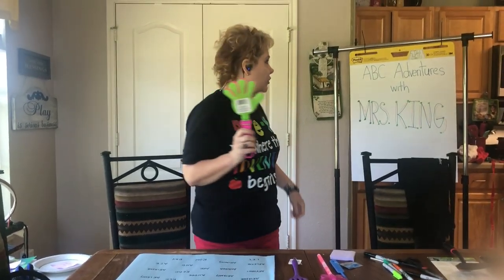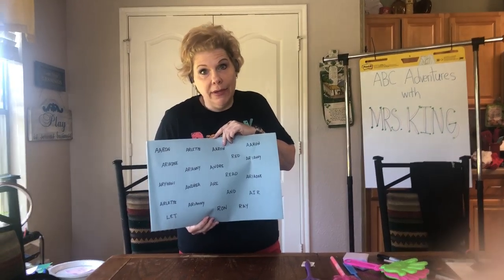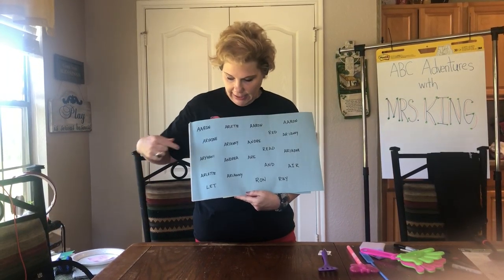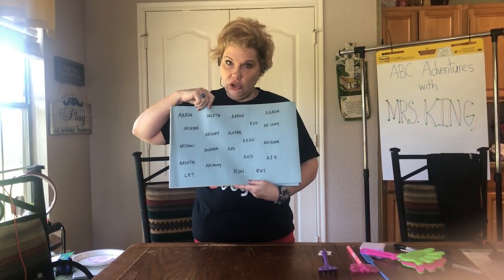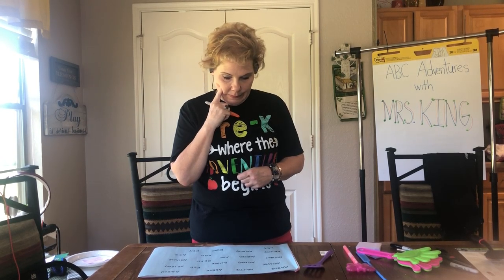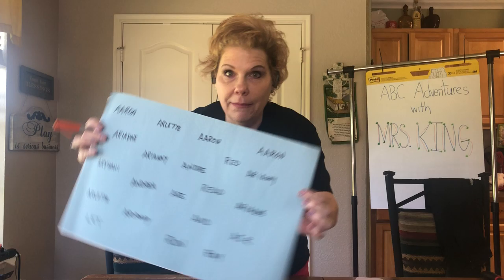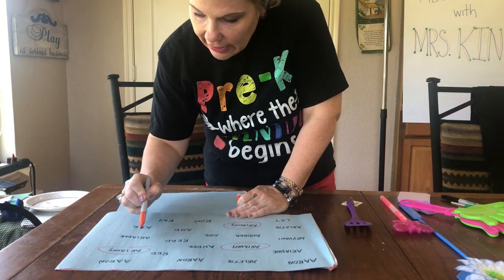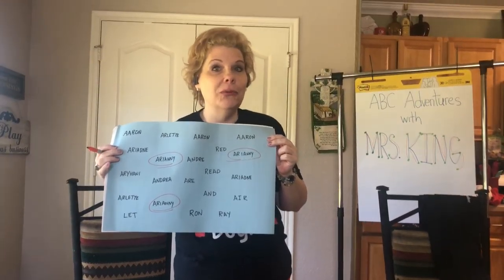Name Game: ABC Adventures with Mrs. King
Activity to practice recognizing your name for Pre K students.